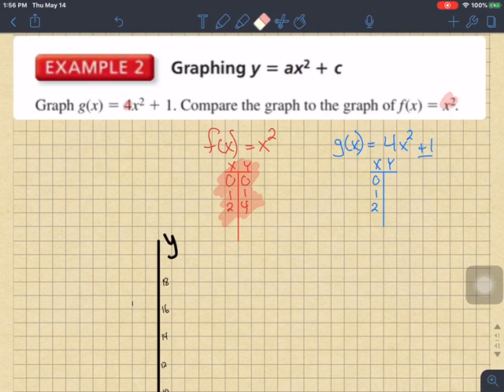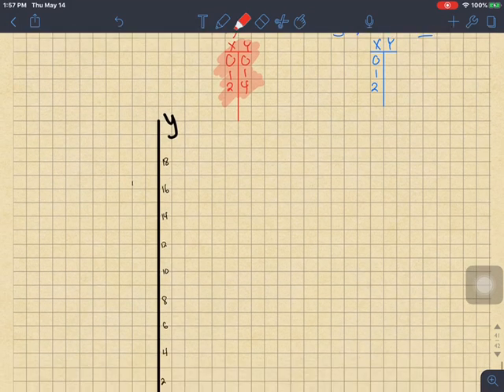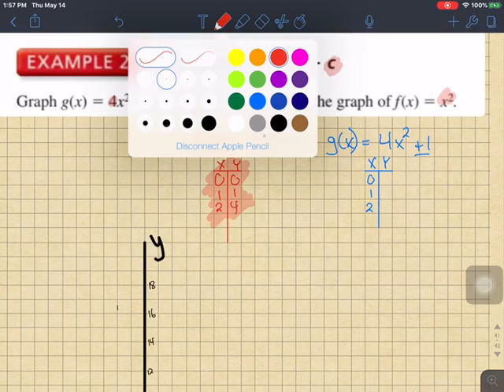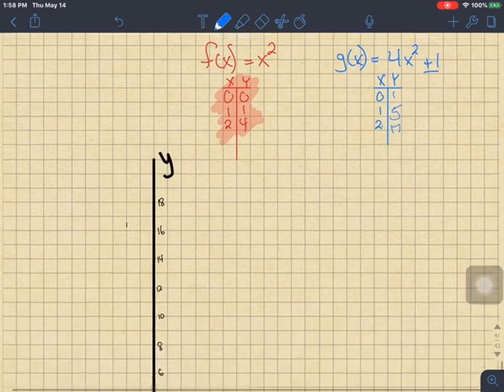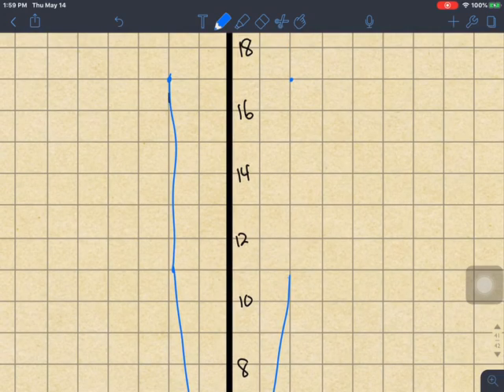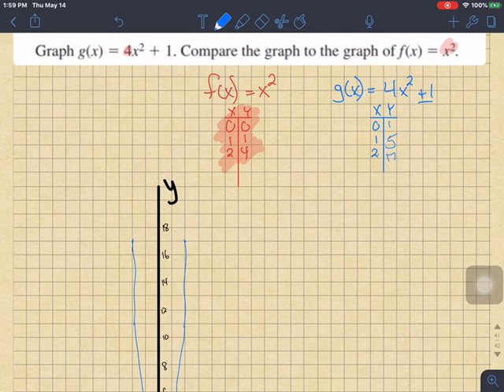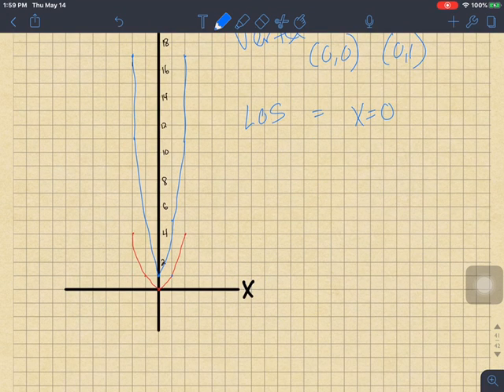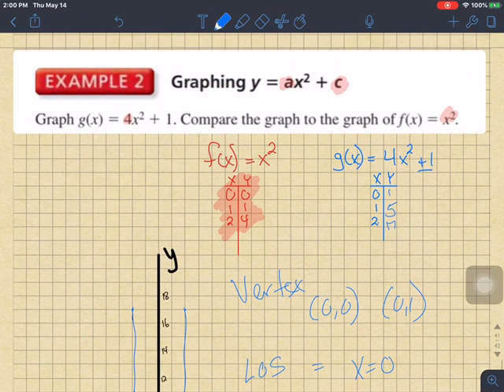Graphing ax squared + c